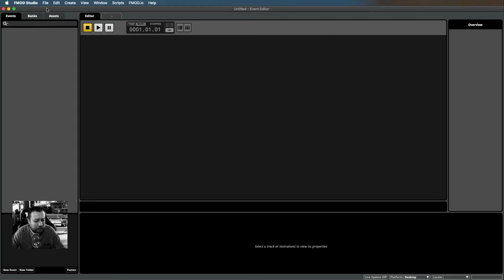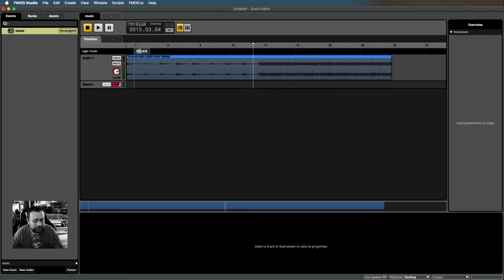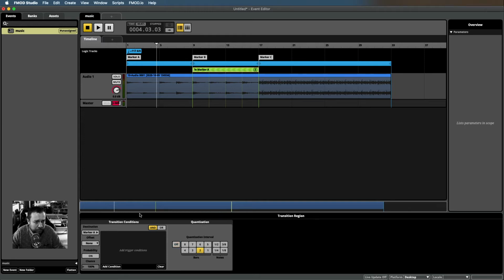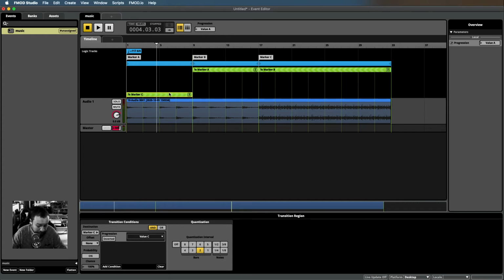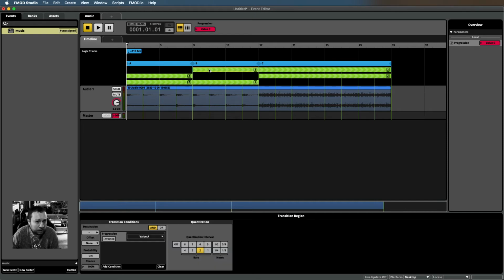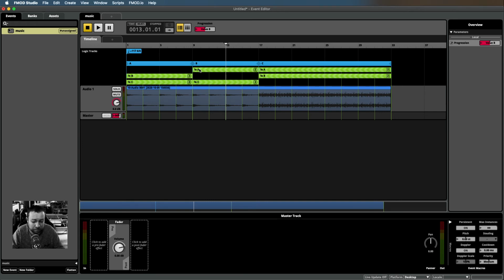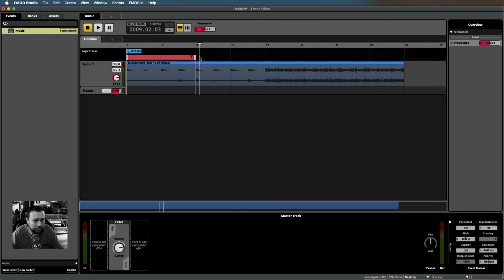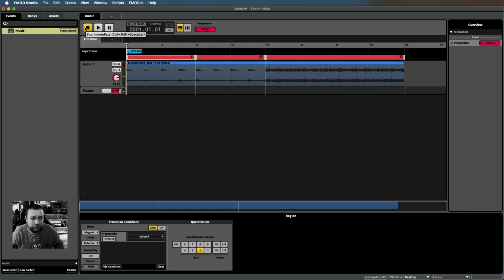FMOD Magnet Regions explained